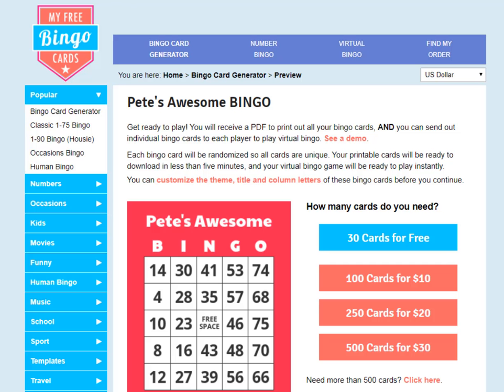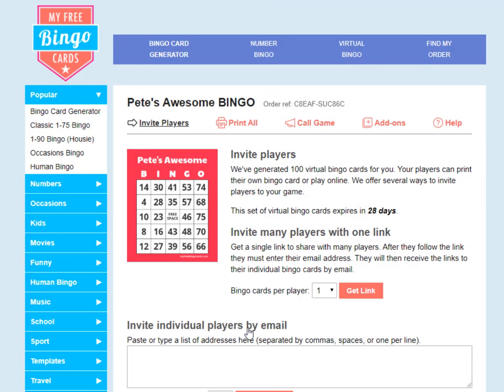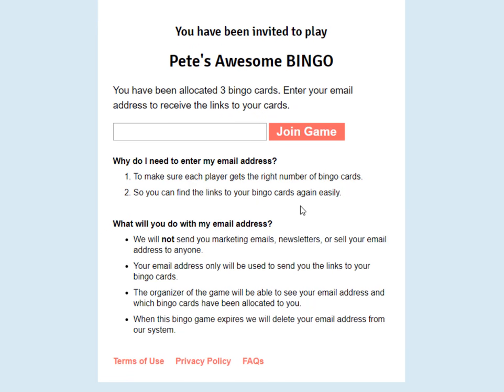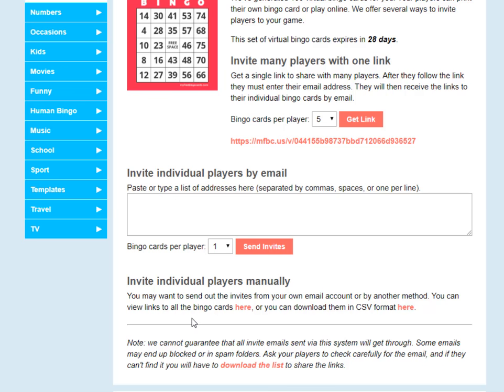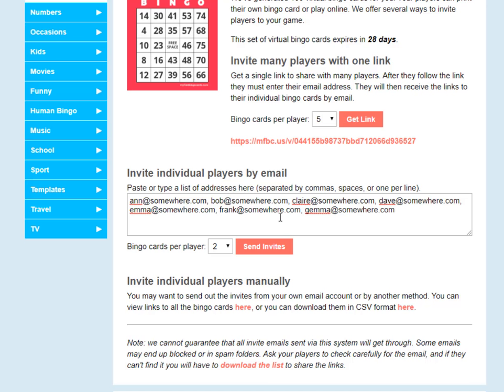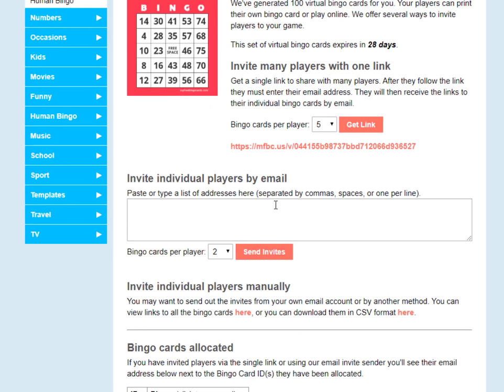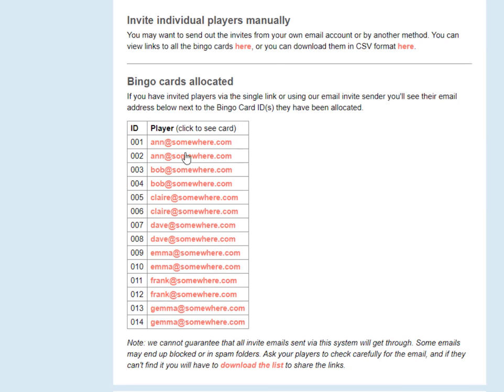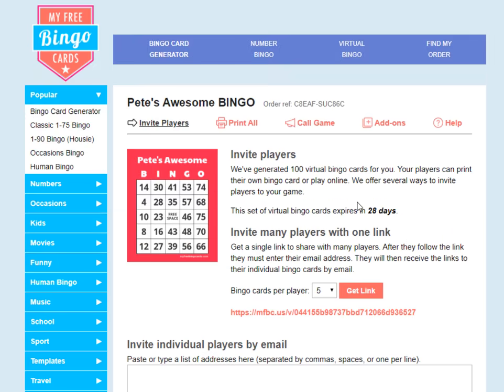How to send virtual bingo links NEW VIDEO AVAILABLE - SEE DESCRIPTION